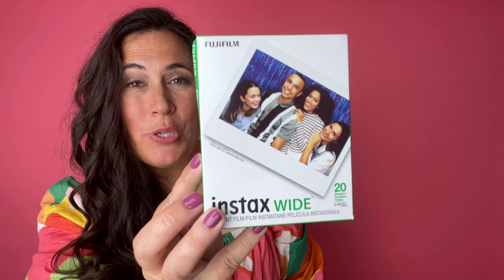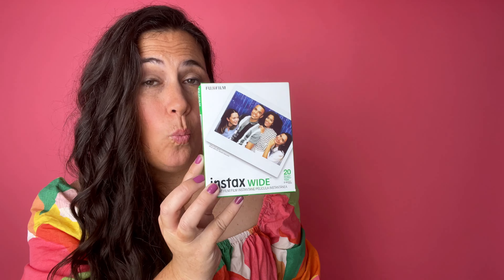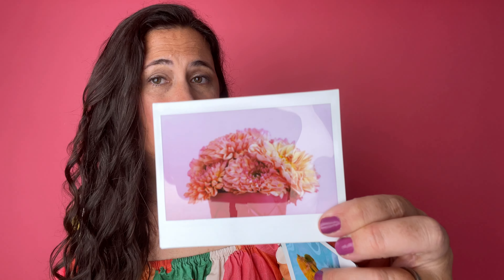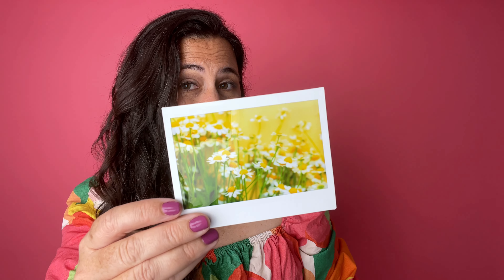Reviewing the Instax wide film and showing the color range